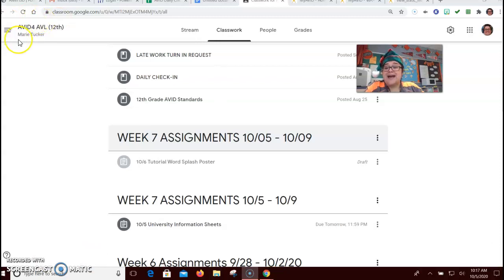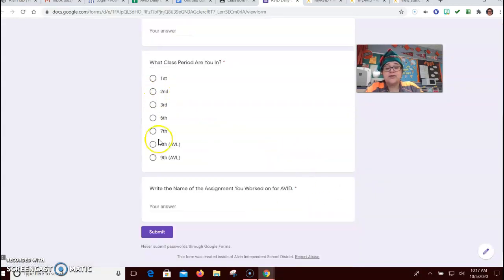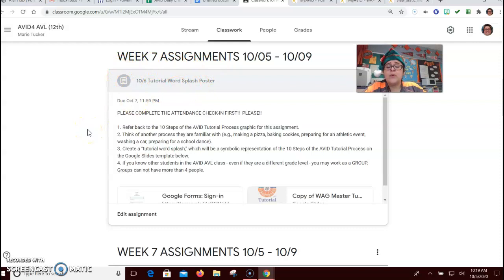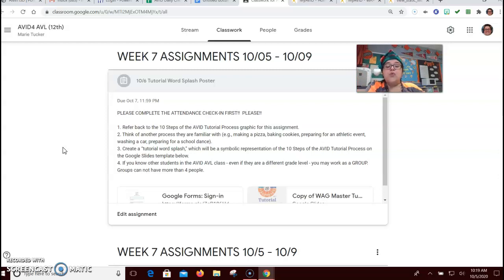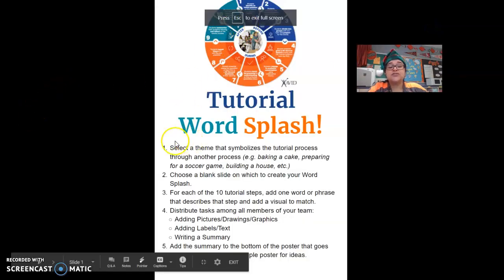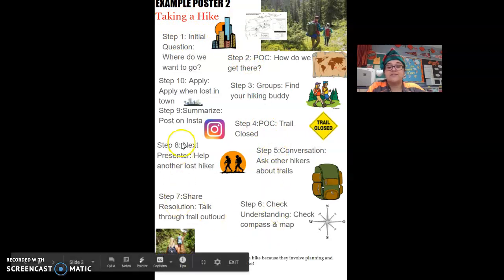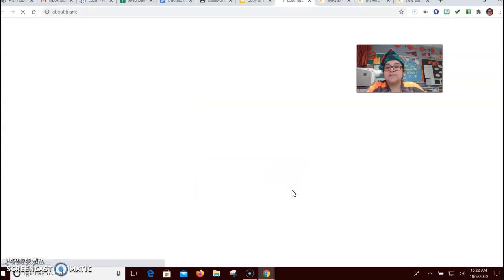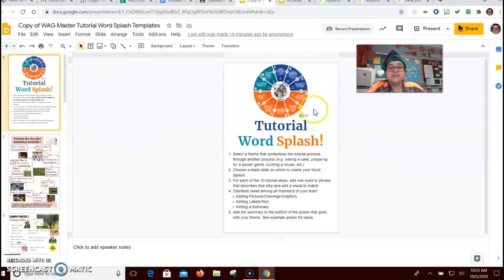10/6 Instructions - Word Splash